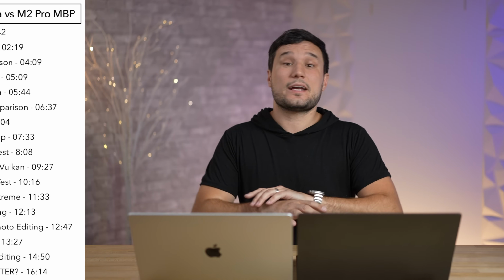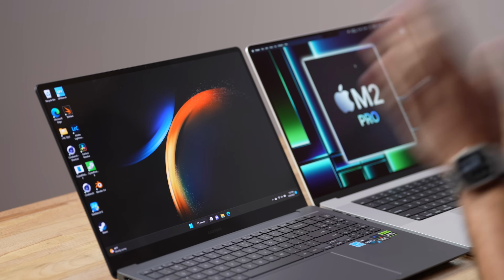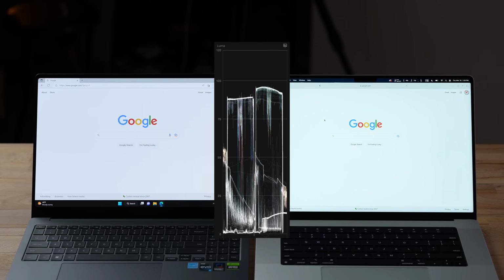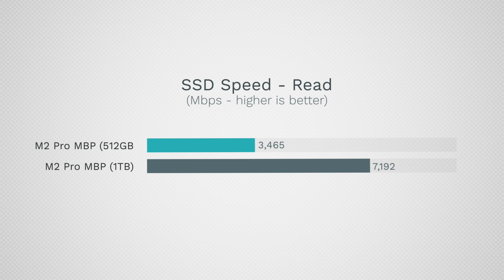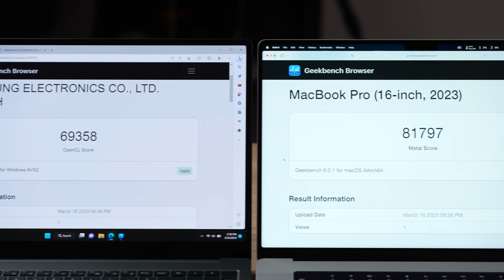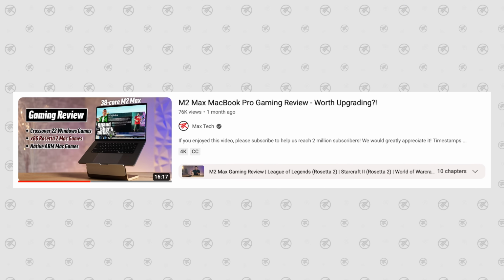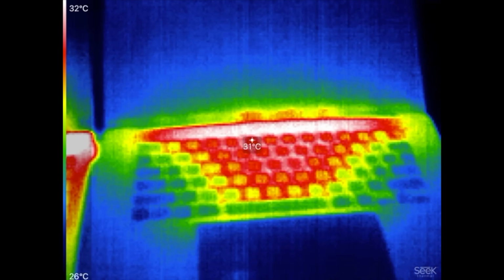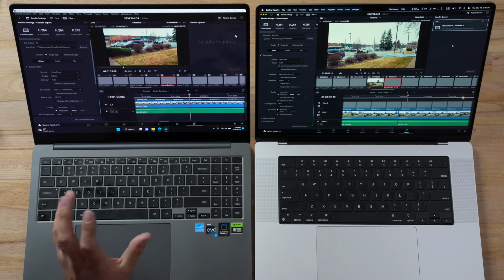Galaxy Book 3 Ultra vs 16" MacBook Pro - IMPRESSIVE!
Get the BEST Deals on Mac Software!
THIS is the laptop you should buy right now

14" MacBook Pro 2023
16" Macbook Pro 2023
M2 Mac mini
M2 Pro Mac mini

Timestamps ⬇️
Galaxy Book Ultra vs 16" MacBook Pro - 00:00
Design & Ports - 00:42
Display Differences - 02:19
Battery Life Comparison - 04:09
HDR Video Playback - 05:09
Speaker Comparison - 05:44
Webcam & Mic Comparison - 06:37
SSD Speed Test - 07:04
Quickshare vs Airdrop - 07:33
Geekbench 6 CPU Test - 8:08
Geekbench 6 Metal/Vulkan - 09:27
Figma Web Design Test - 10:16
3DMark Wild Life Extreme - 11:33
Blender 3D Rendering - 12:13
Lightroom Classic Photo Editing - 12:47
Fan Noise & Temps - 13:27
Dr18 Studio Video Editing - 14:50
Which Laptop is BETTER? - 16:14